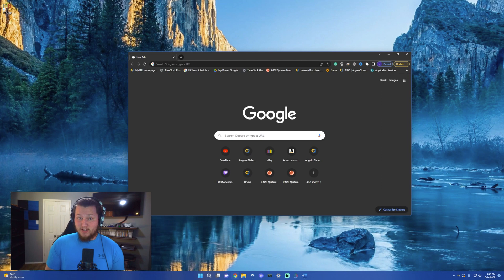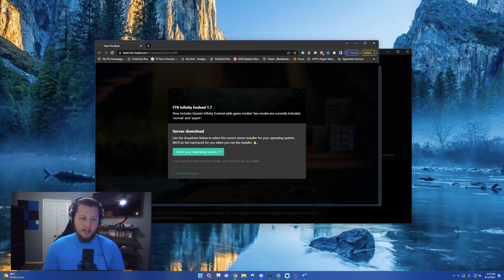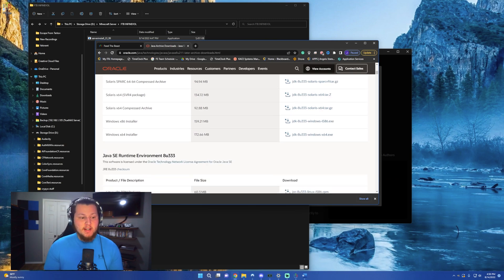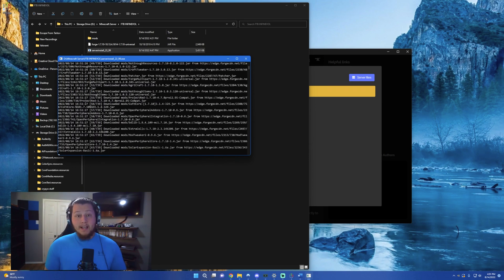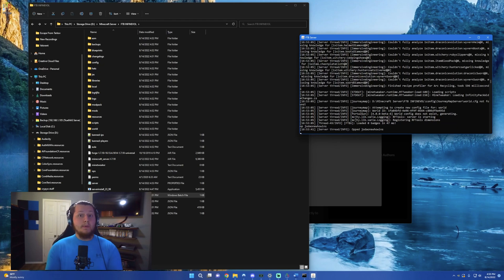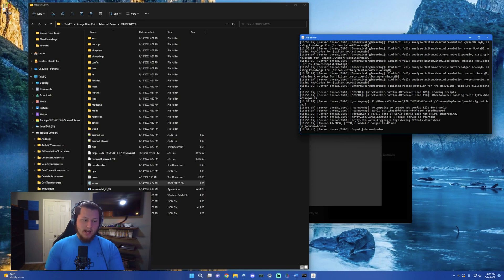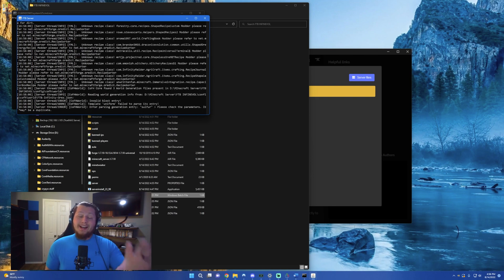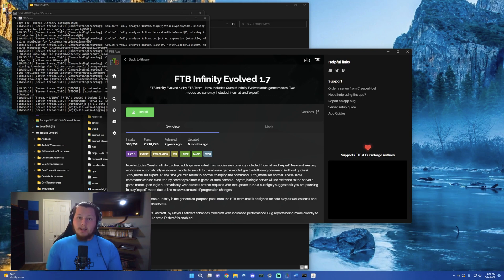How to make your own FTB: Infinity Evolved Modded Minecraft Server on Windows!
Hey guys! I recently started a project where I run these modded Minecraft servers free of charge for anyone to join!

Steps:
1. Go download the Feed The Beast App.
2. Find the Modpack in the Browse menu.
3. Click on Infinity Evolved then select Versions.
4. Put the file in a folder and then install Java
5. Run the installer.
6. Double click the run.bat.
7. Accept the EULA
8. Look into port forwarding.
9. Give your friends your public IP.